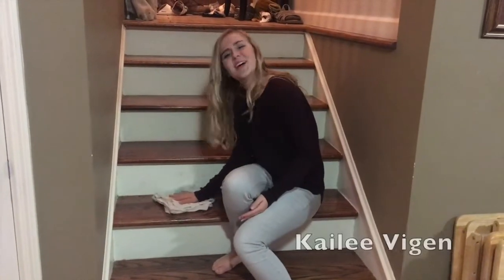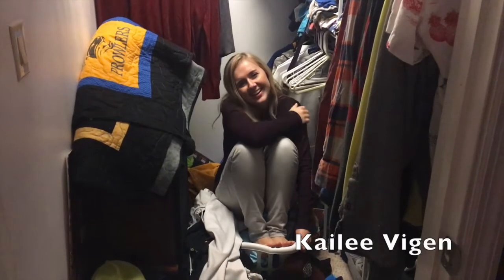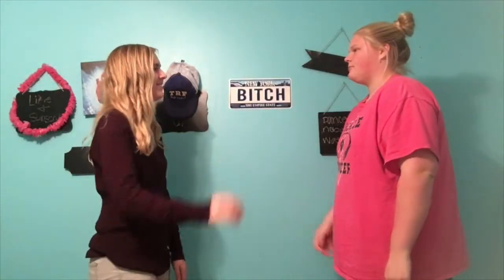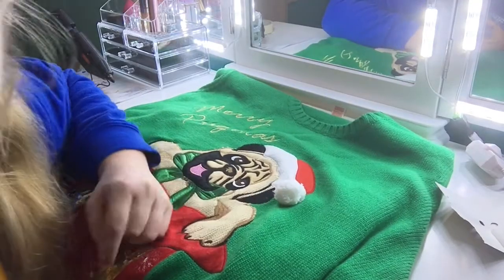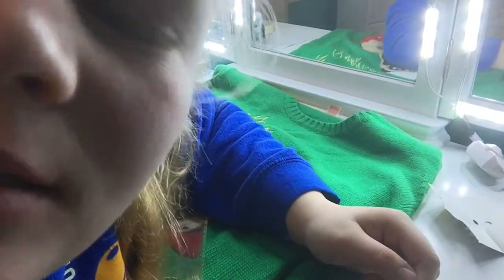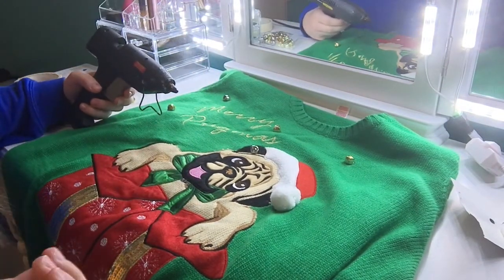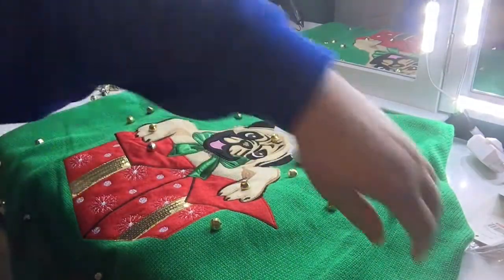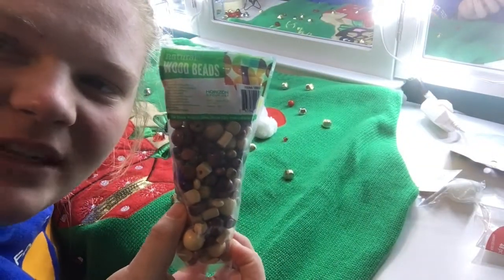Ugly Sweater DIY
Merry Thriftmas!